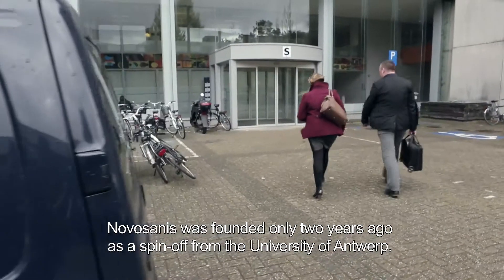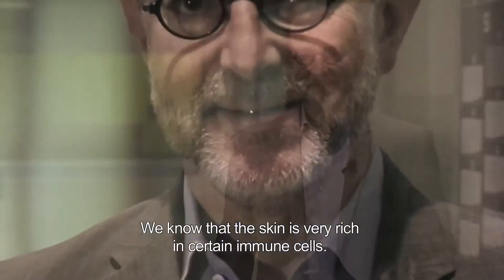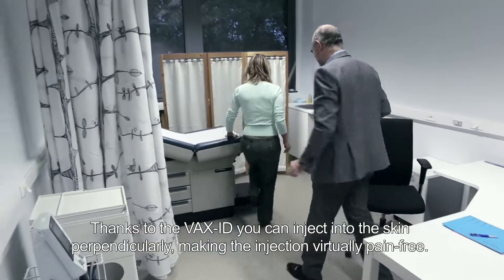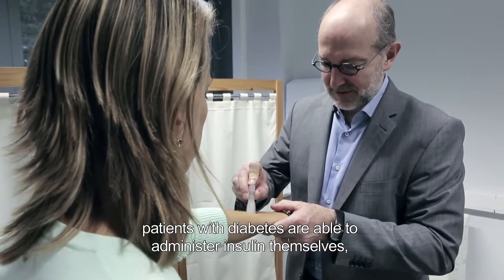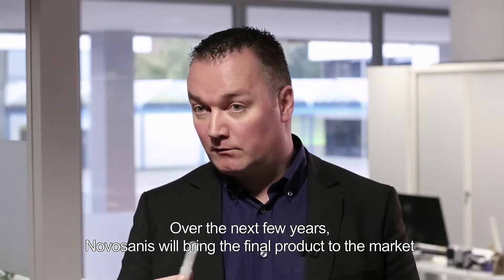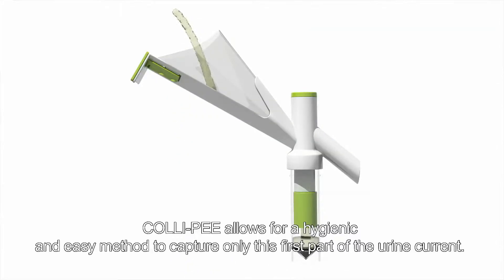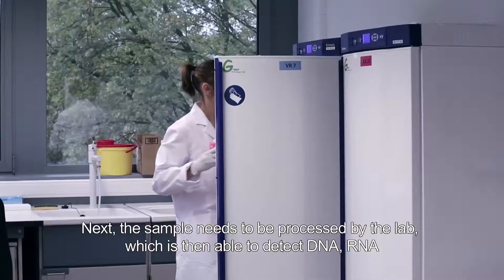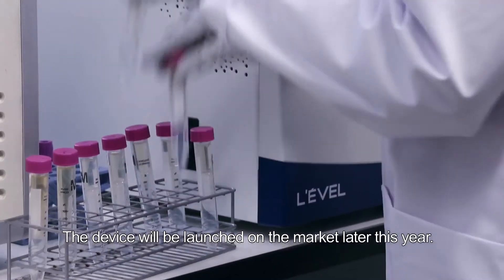Novosanis on Channel Z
In collaboration with FlandersBio